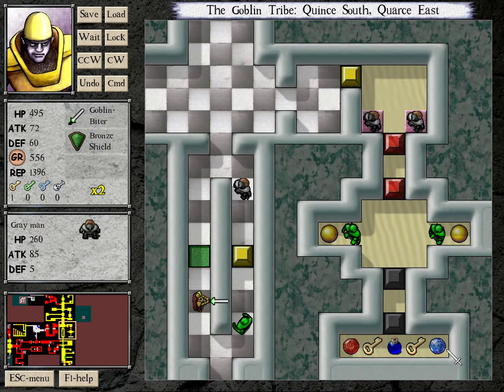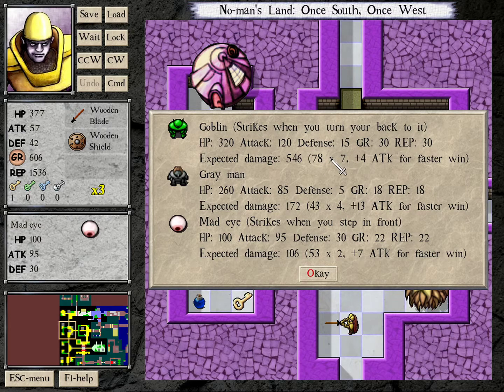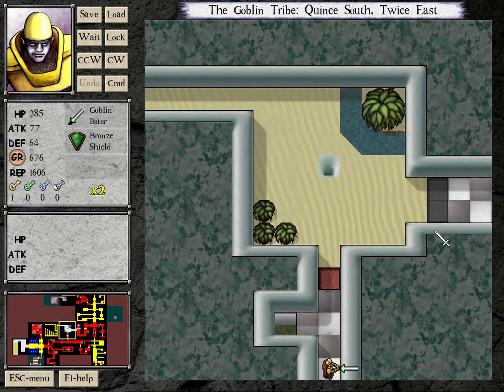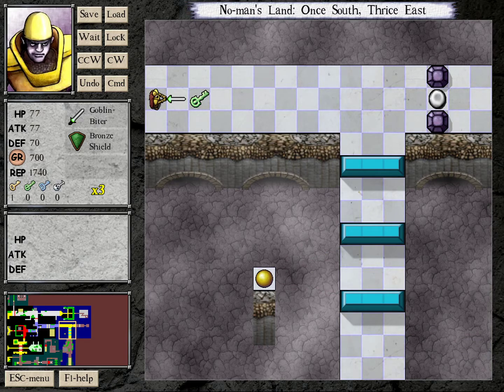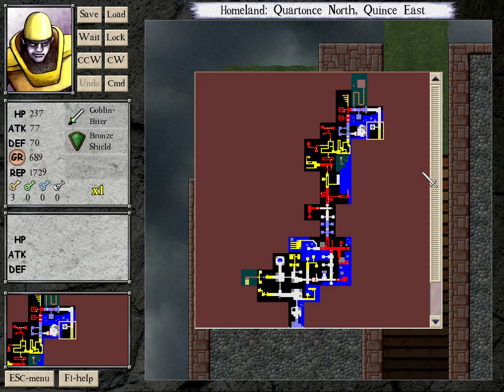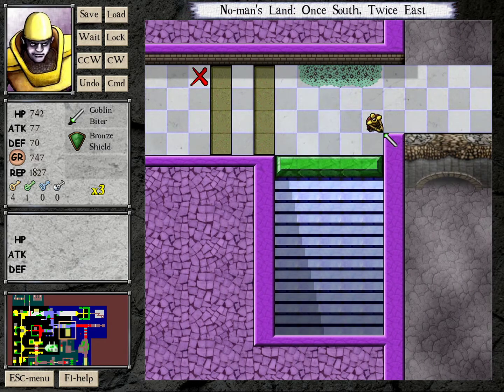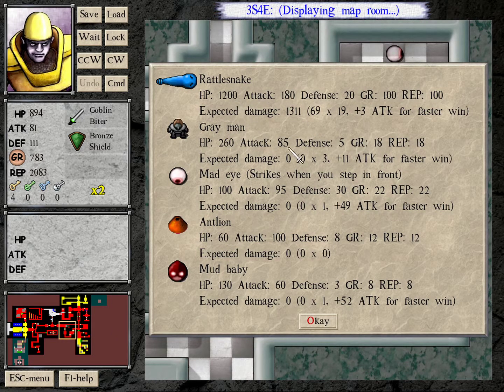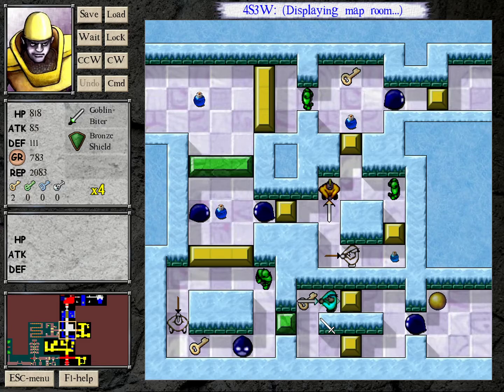Let's Play DROD: RPG Tendry's Tale (Part 3)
Pirate Lair time!